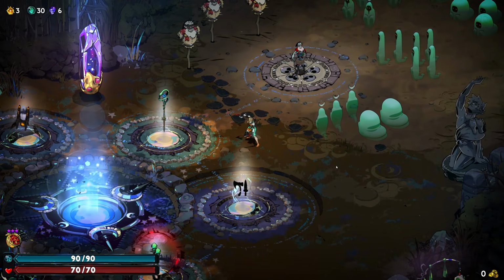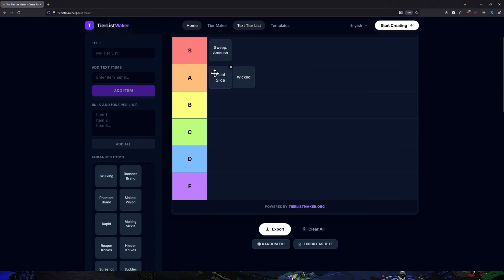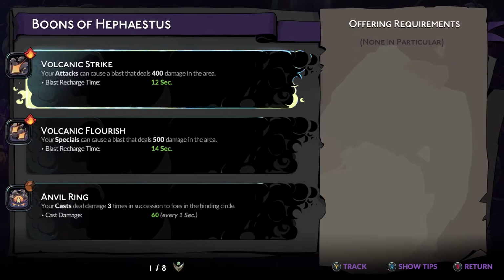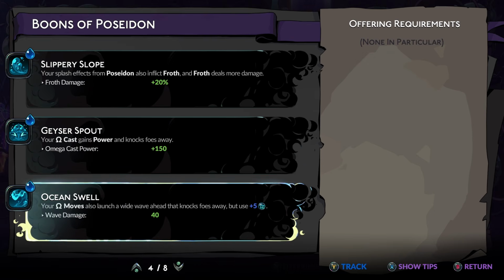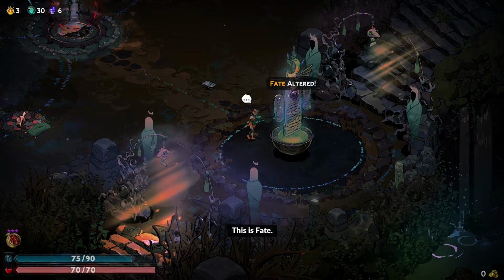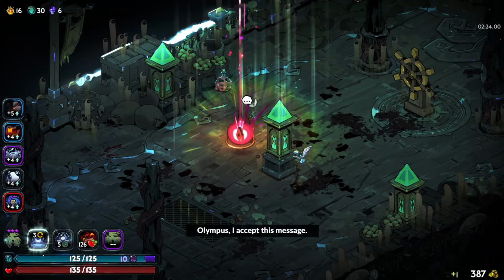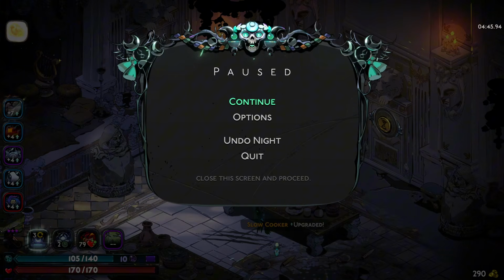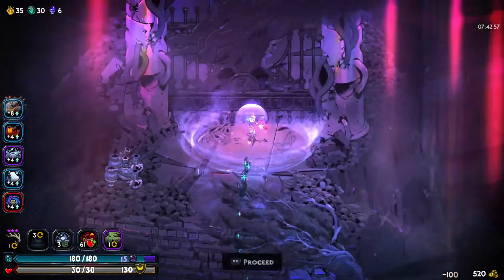(Old) How to Play the Aspect of the Morrigan | Hades 2 Guide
(Post Patch 2 Update) Rapid Onslaught now works fully, making it a lot better. Ares might be a lot better, I'll need to play around more. Maybe new guide coming soon

I am a bit sick while recording, sorry if I sound off.

The vast majority of my hours in Hades 2 are on the aspect of the Morrigan, and I hold multiple records with the weapon.

This is a speedrun focused guide primarily, but we do touch on general and high fear gameplay occasionally. It is not comprehensive, there is a lot not mentioned here, but I tried to include as much as I could while being easy to understand. I will try to answer whatever questions I can in the comments.

00:00:00 Preface
00:00:33 Triad Function
00:00:57 Basic Triad Combos
00:02:21 Arcana
00:06:38 Hammers
00:16:08 Attack Boons
00:19:27 Special Boons
00:20:17 Cast Boons
00:21:01 Rush Boons
00:21:33 Gain Boons
00:25:18 Other Boons of Note (Core Gods)
00:31:09 Artemis
00:31:55 Hermes
00:33:05 Keepsakes
00:35:16 Familiars
00:36:16 Vows
00:37:14 Example Surface Run (after a couple Ephyra resets)
00:42:22 Polyphemus
00:43:40 Thessaly
00:50:13 Eris
00:51:47 Olympus
00:59:07 Prometheus
01:01:34 Summit
01:04:35 Typhon

This was recorded on my stream, which you can find